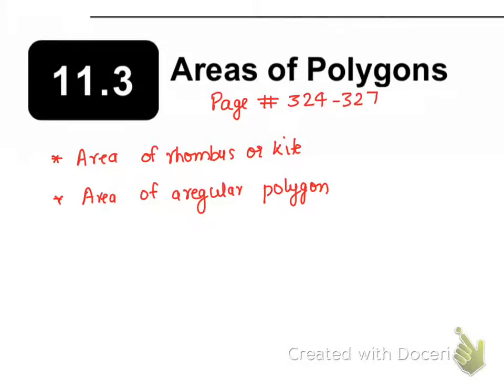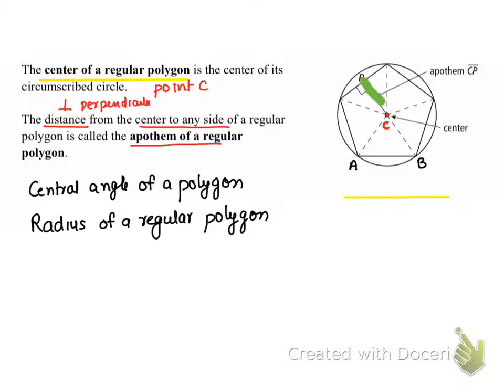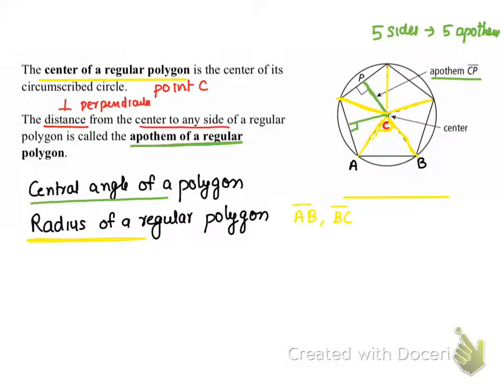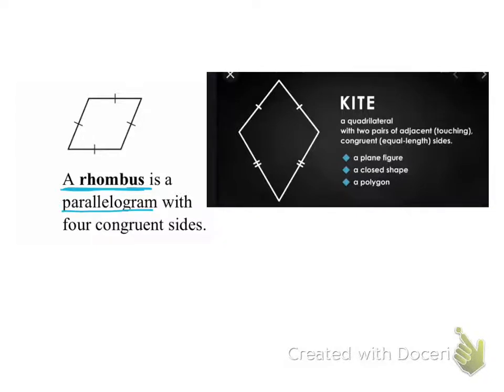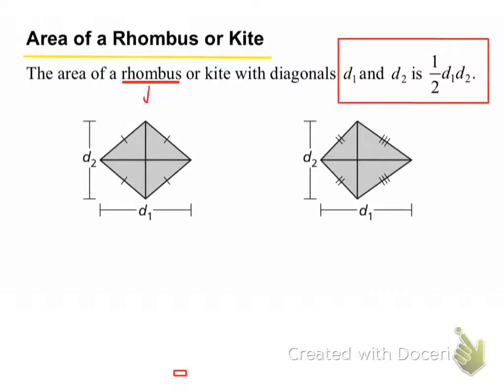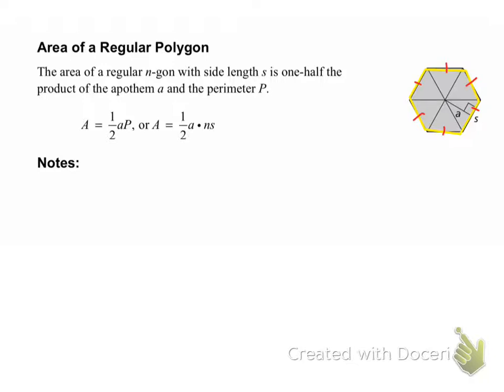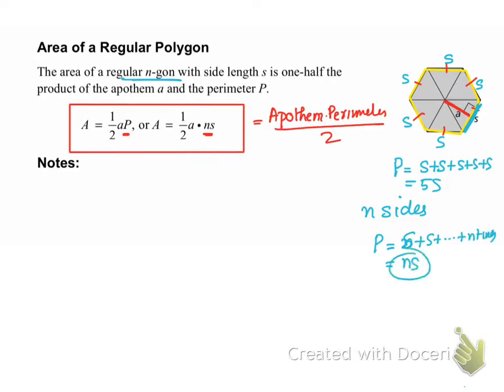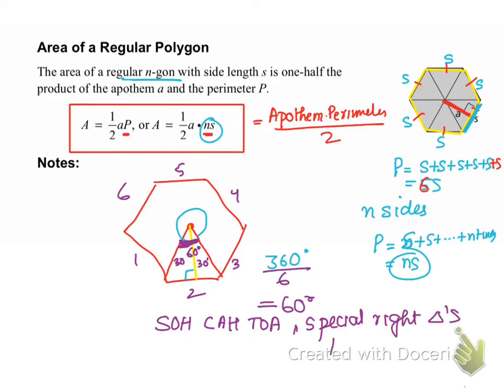Areas of Polygons ( Sec 11.3, page #324-327)